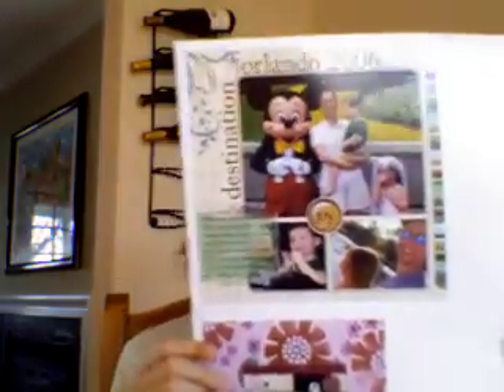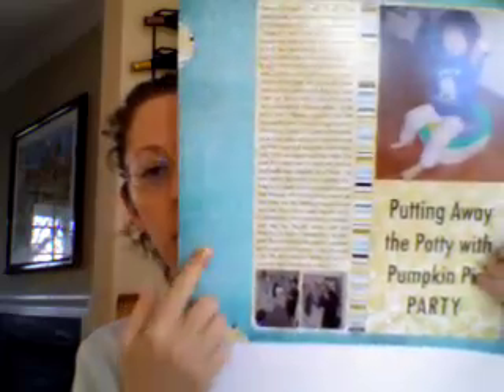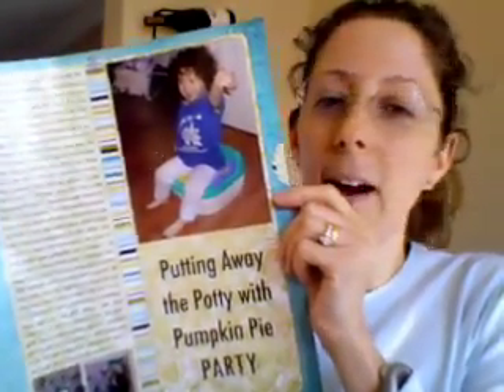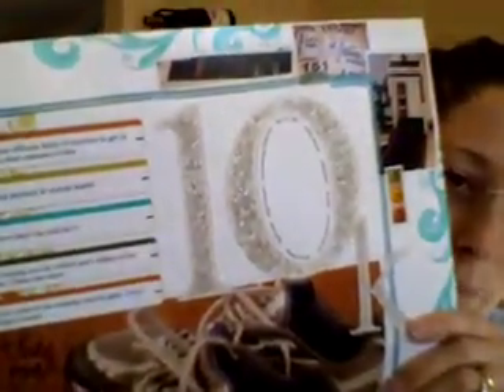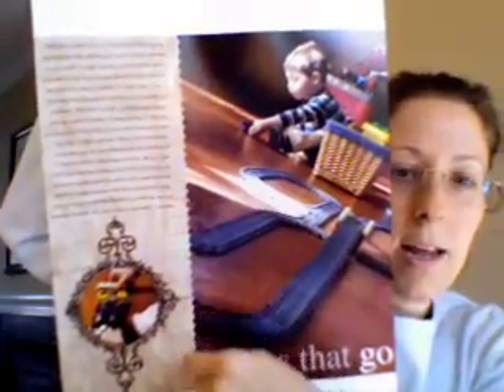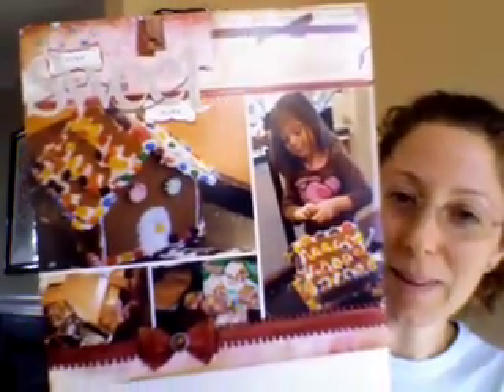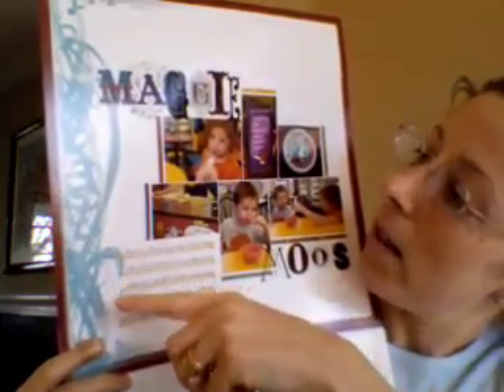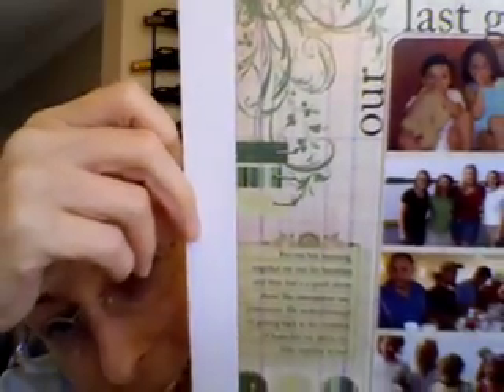Digital Scrapbooking: Layout Printing Day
I got my layouts printed at Costco printed this weekend. Here's a look at the actual scrabook layouts (before I trimmed them down)!